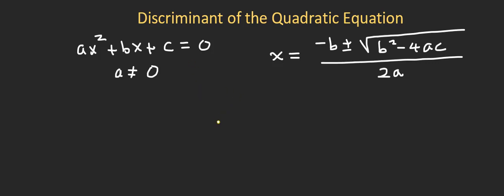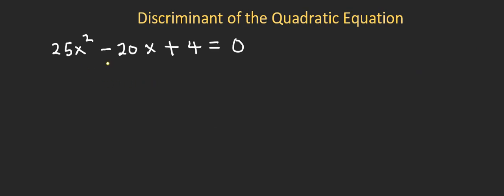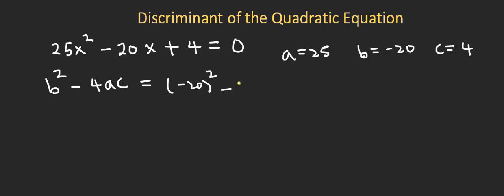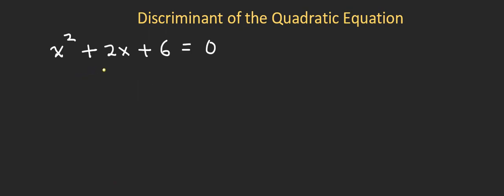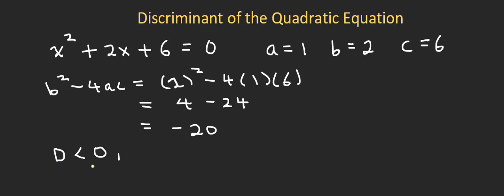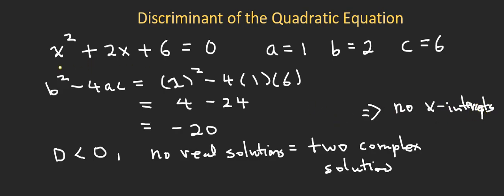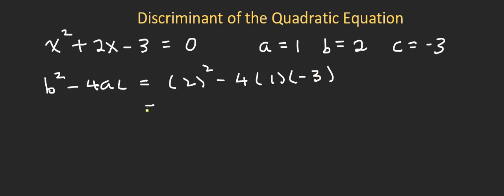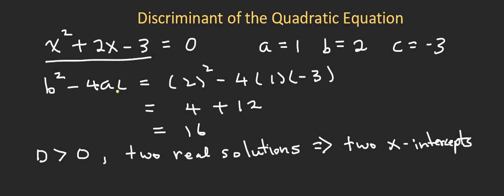[Algebra] Discriminant of the Quadratic Equation